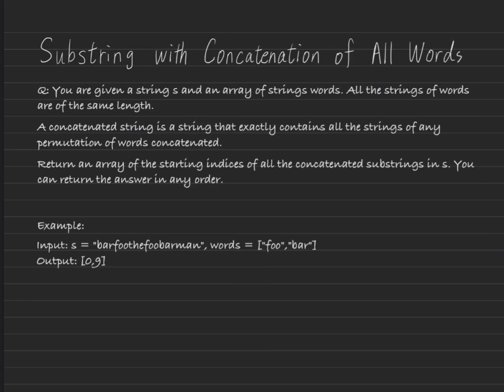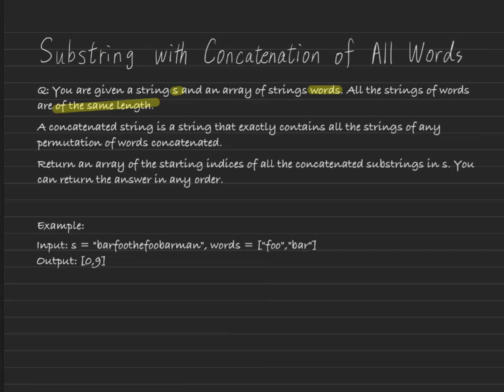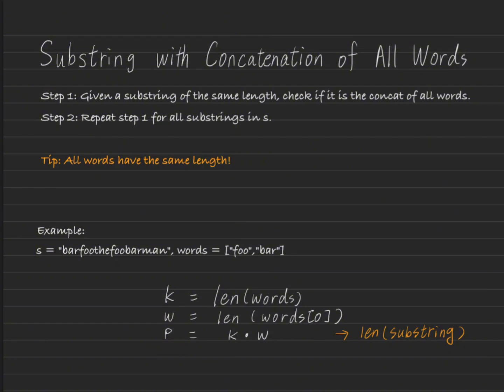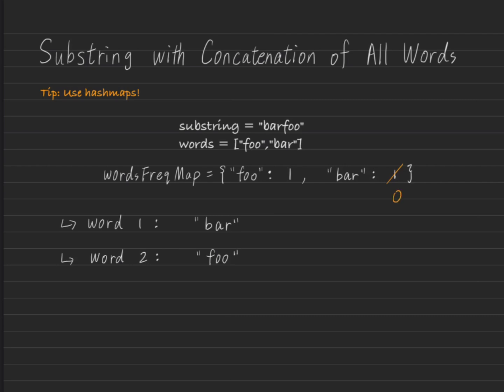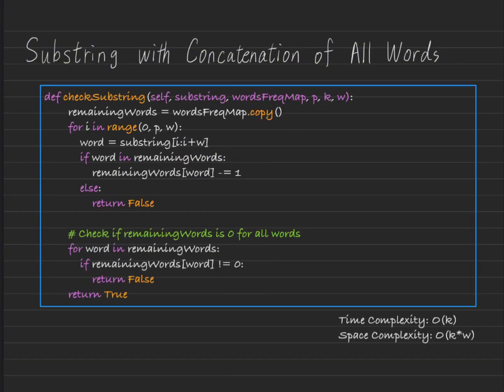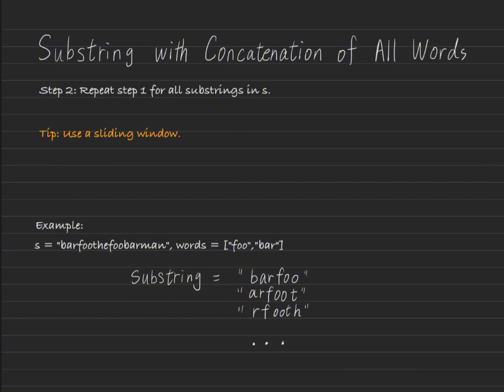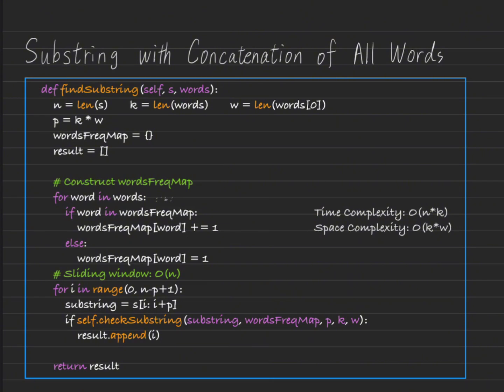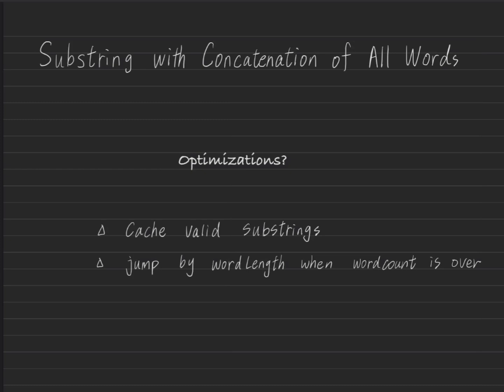LEETCODE HARD EXPLAINED: Substring with Concatenation of All Words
Time Complexity: O(nk)
Space Complexity: O(kw)

Happy coding 🎈